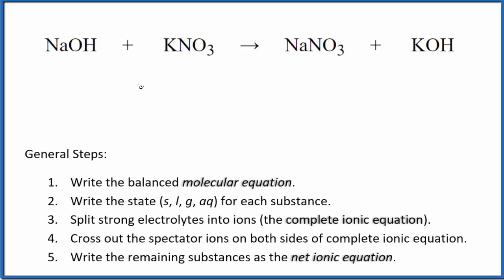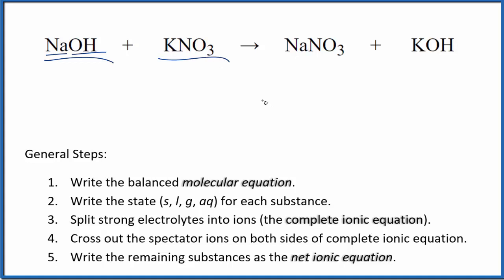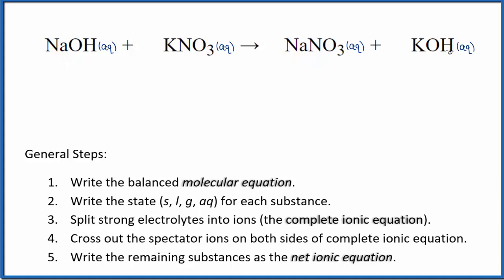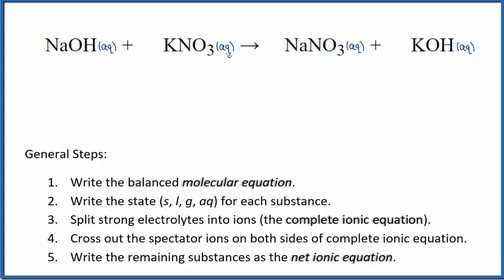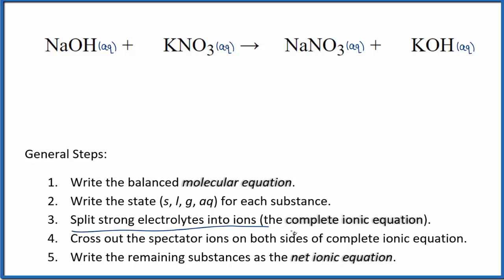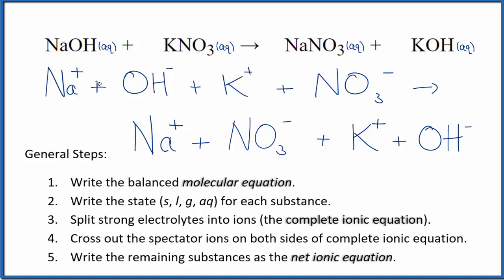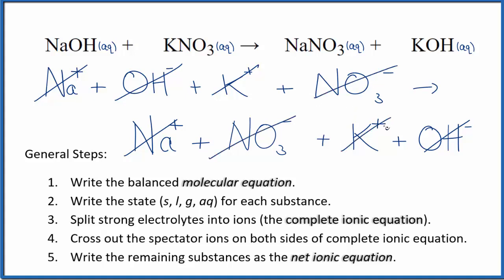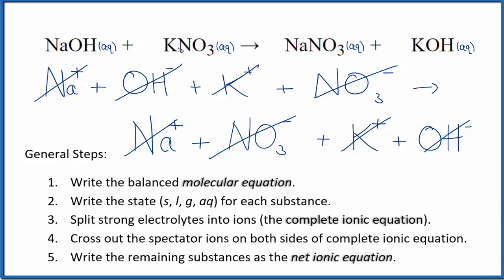How to Write the Net Ionic Equation for NaOH + KNO3 = NaNO3 + KOH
There are three main steps for writing the net ionic equation for NaOH + KNO3 = NaNO3 + KOH (Sodium hydroxide + Potassium nitrate). First, we balance the molecular equation. Second, we write the states and break the soluble ionic compounds into their ions (these are the strong electrolytes with an (aq) after them). Finally, we cross out any spectator ions. These are the ions that appear on both sides of the ionic equation.

Important Skills

More Practice

General Steps:

1. Write the balanced molecular equation.
2. Write the state (s, l, g, aq) for each substance.
3. Split soluble compounds into ions (the complete ionic equation).
4. Cross out the spectator ions on both sides of complete ionic equation.
5. Write the remaining substances as the net ionic equation.